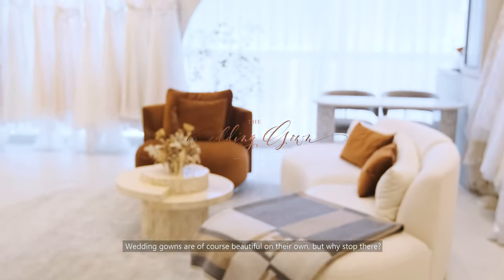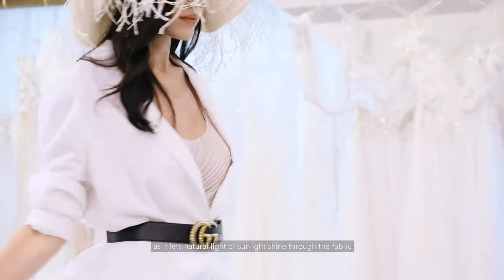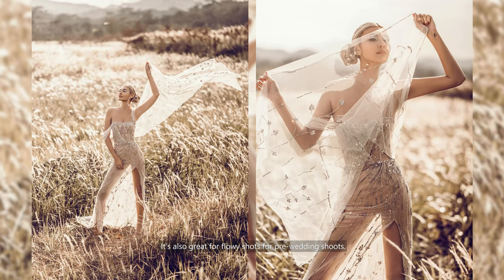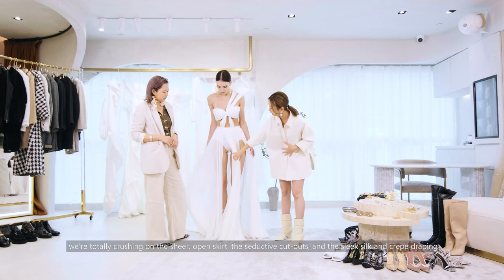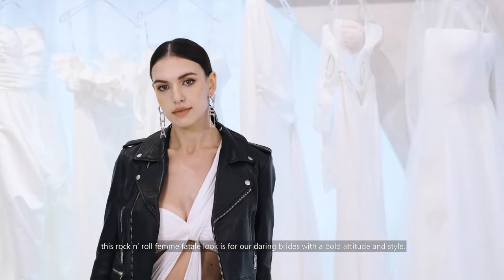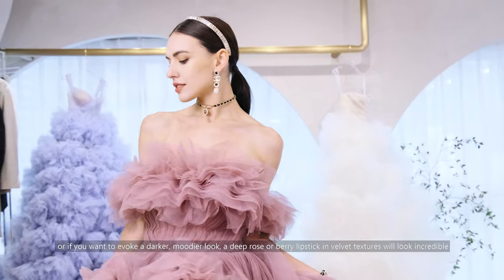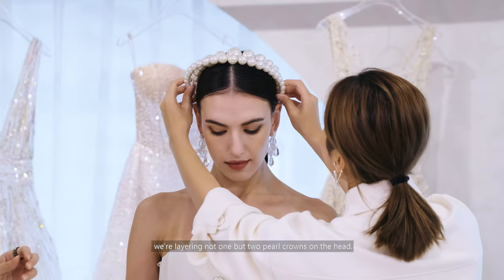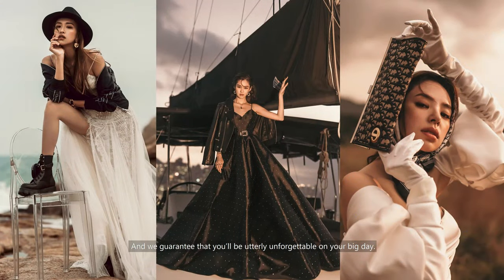Styling Tutorial by The Styling Concepts team at The Wedding Gown | Design your wedding shoot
Let the The Styling Concepts team be the designer of your wedding shoot and take you through a stylish bridal journey.

Wedding gowns are ofcourse beautiful on their own. But why stop there? Here at The Styling Concepts by The Wedding Gown. We're going to show you how the right styling can elevate your bridal look to a whole new level.

By experimenting with accessories and beauty looks with your gown, you'll be able to create captivating bridal looks to suit specific moods, themes and occasions in a way that truly reflects your unique personality.